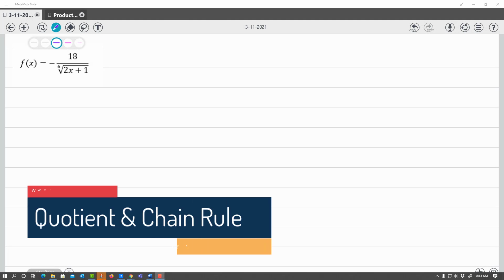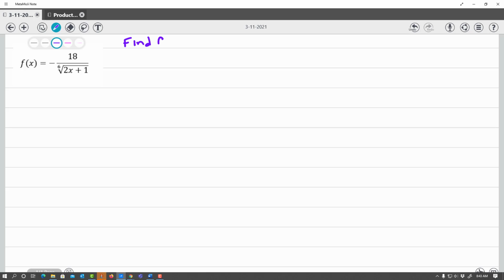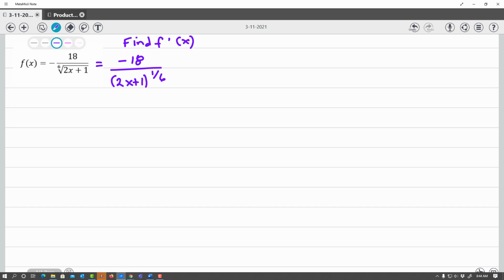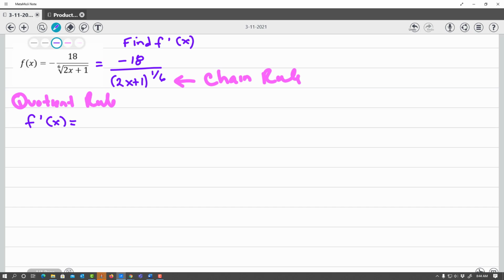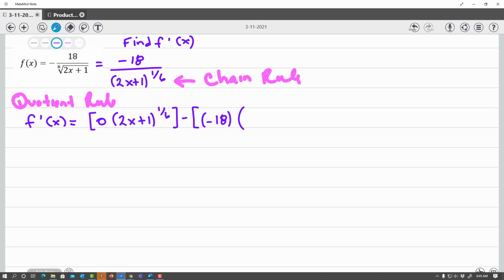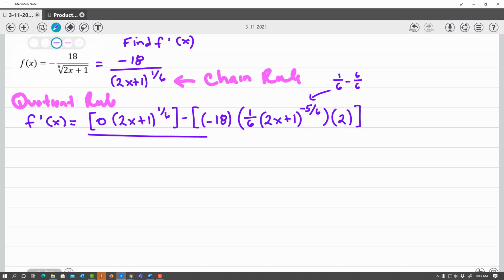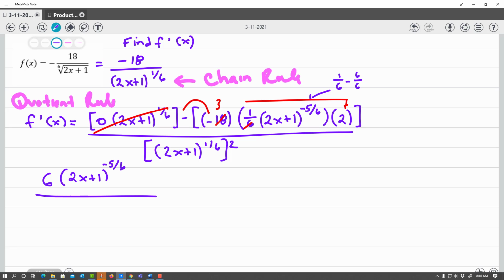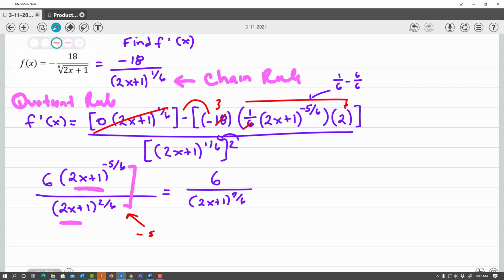Calc I: Quotient & Chain Rule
Finding the derivative using quotient and chain rule